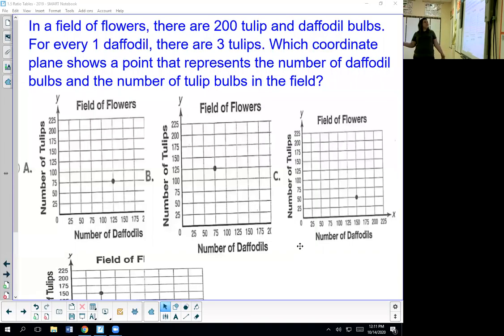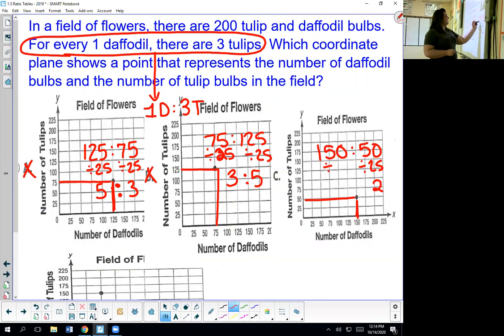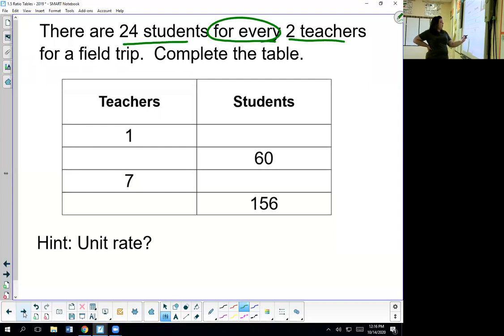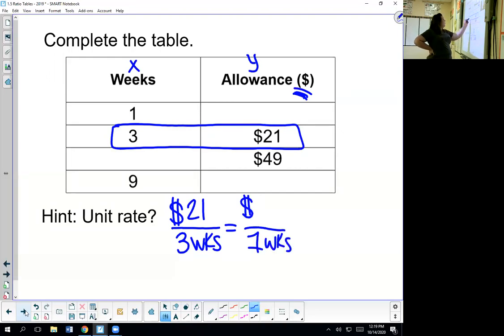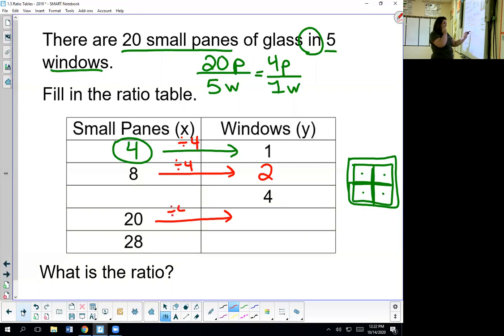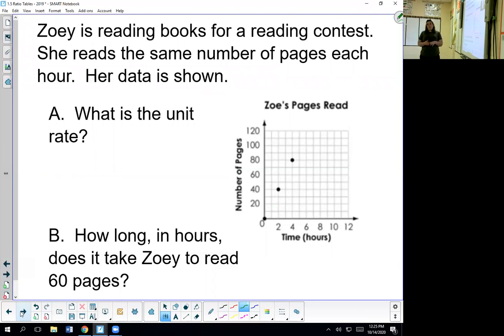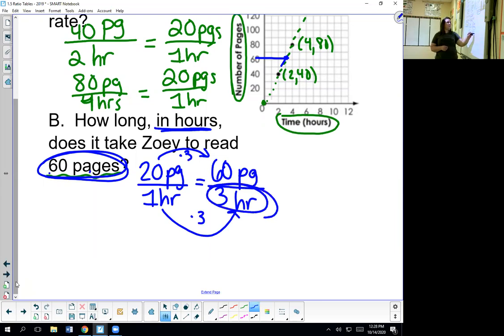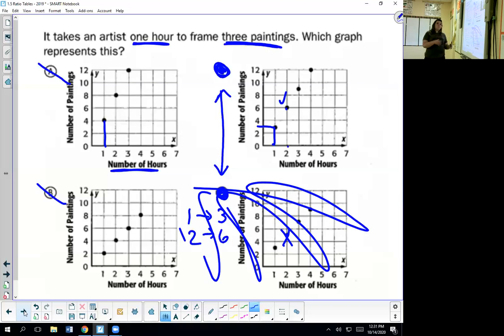Ratio Tables Day 2 - Mrs. Edwards